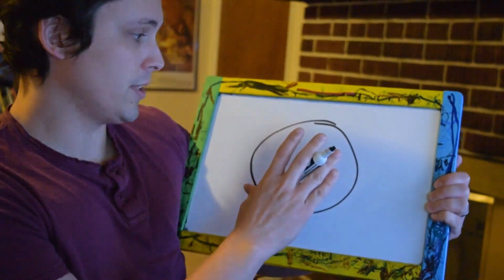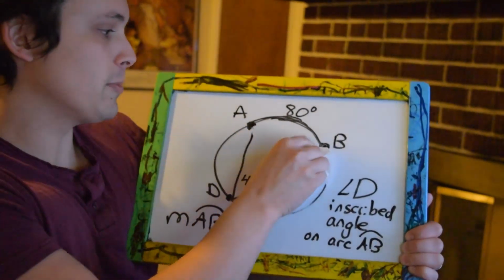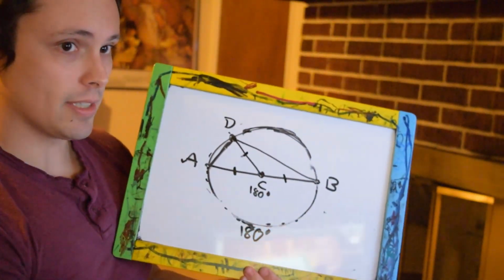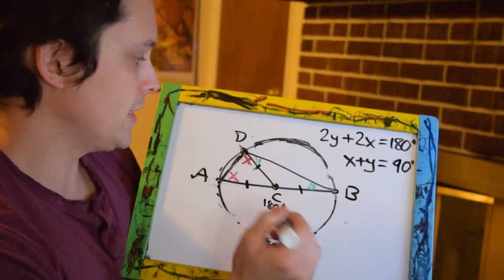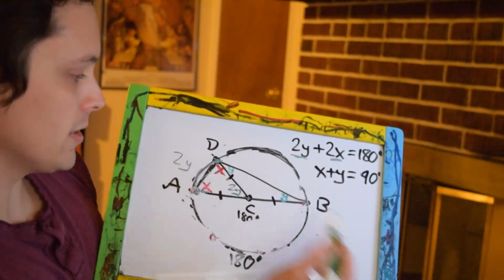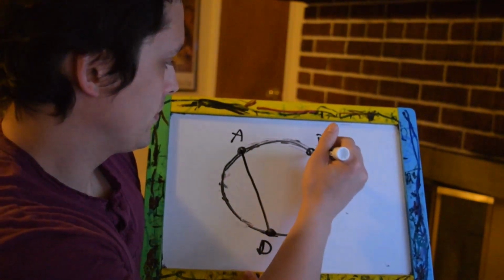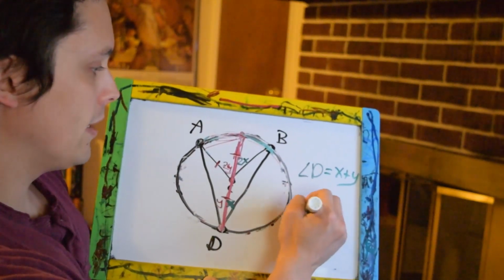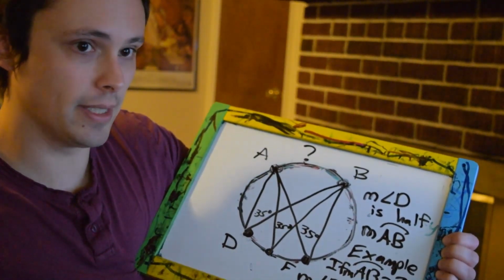Inscribed Angle Theorem Proof